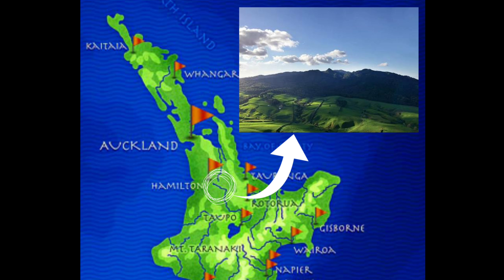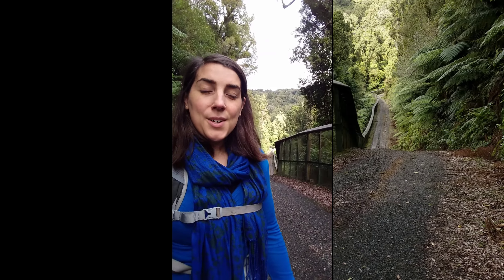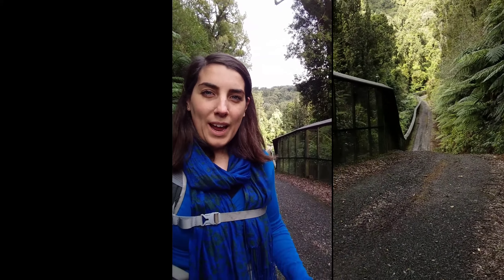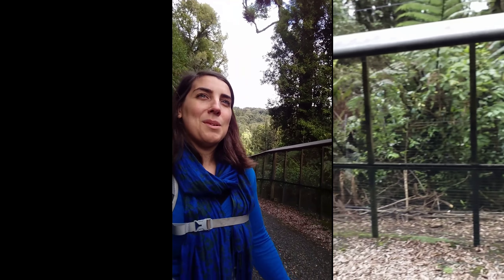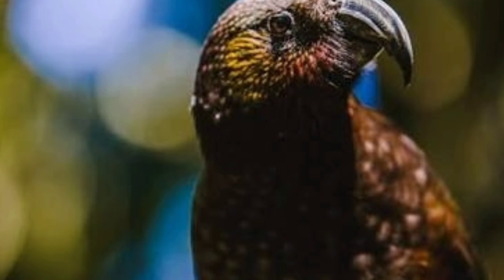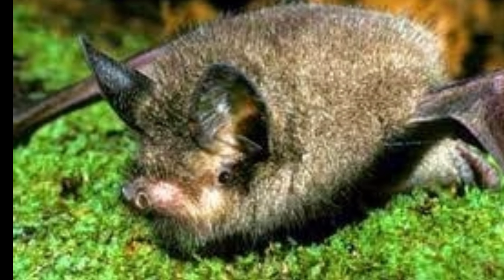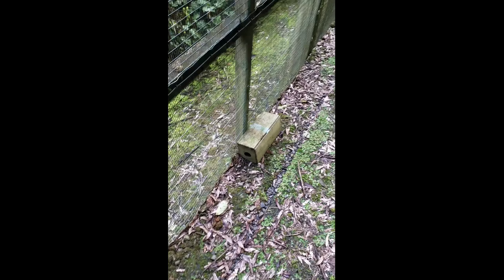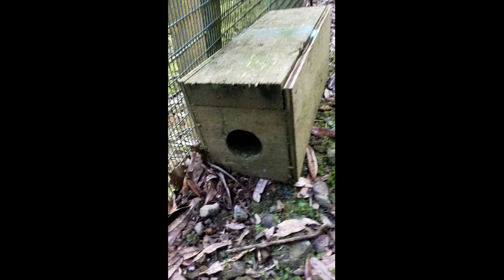Field work on Maungatautari